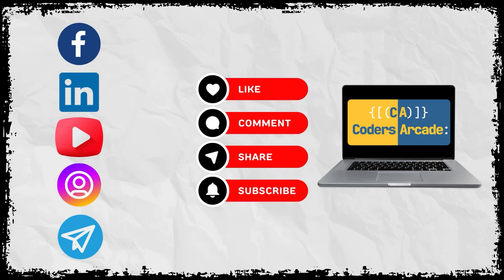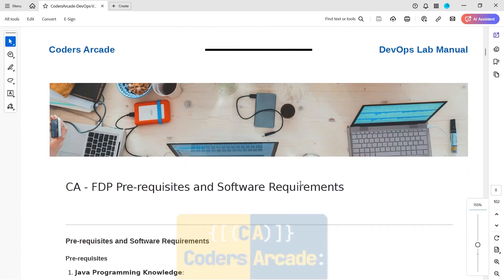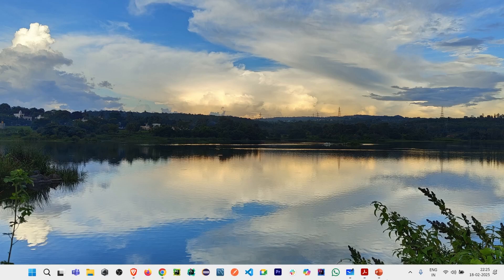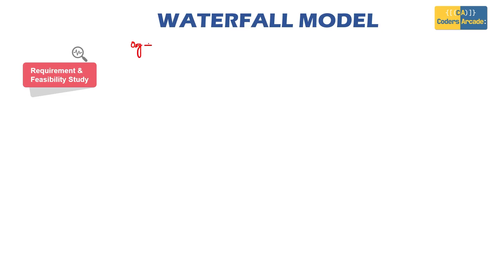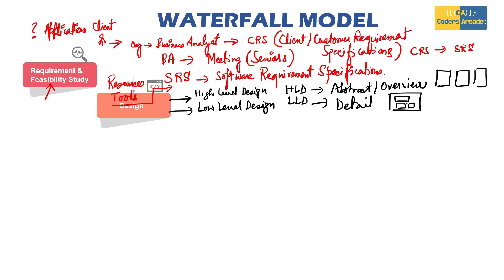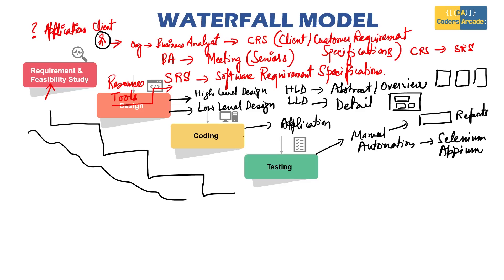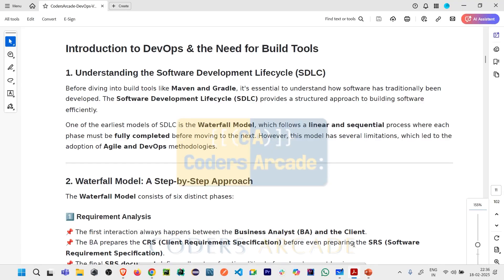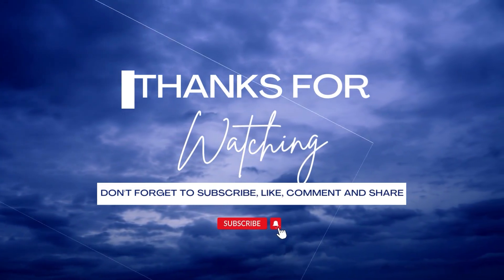DevOps VTU Introduction To SDLC, Waterfall Model, Phases, Disadvantages | DevOps VTU Lab BCSL657D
DevOps VTU Introduction To SDLC, Waterfall Model, Phases, Disadvantages:

Understanding Software Development Life Cycle (SDLC) is crucial in DevOps! In this video, we break down the Waterfall Model, its phases, and why it has limitations in modern software development.

🔹 What You’ll Learn:
✔ What is SDLC and why it matters
✔ Phases of the Waterfall Model
✔ Challenges and disadvantages of Waterfall
✔ Why we need Agile for modern development

📌 This video sets the foundation for Agile, which we will cover in the next video as per the DevOps VTU Lab Manual.

⚡ Commit To Achieve!